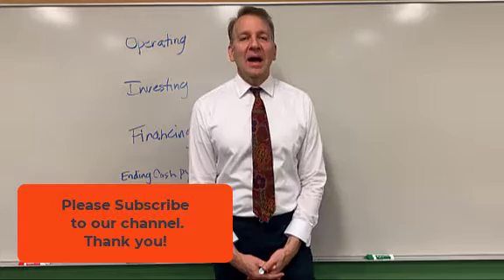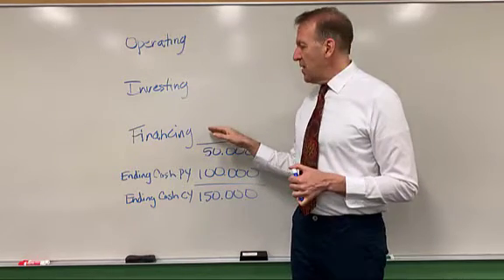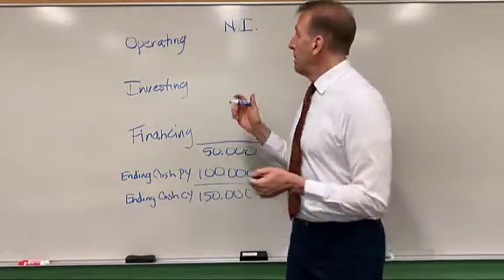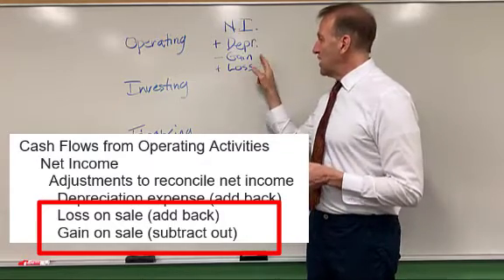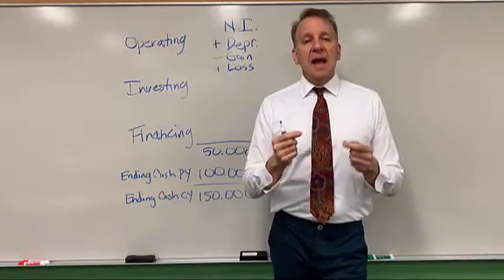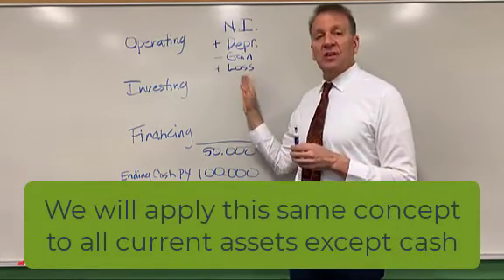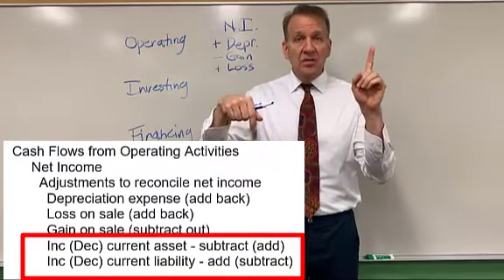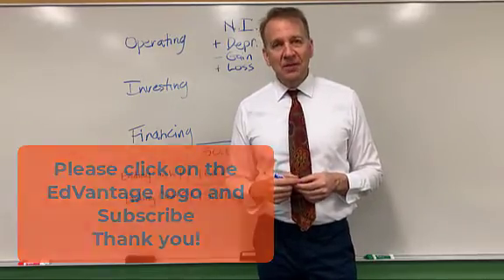Cash Flow Indirect Method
This video goes over the indirect cash flow and in particular, how to calculate the operating section.  Click on this link to view the accompanying notes